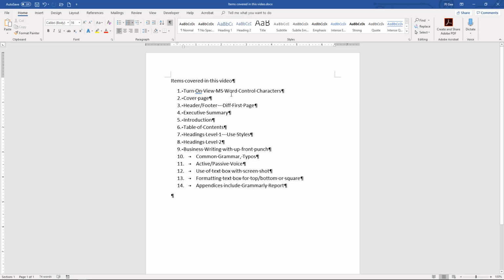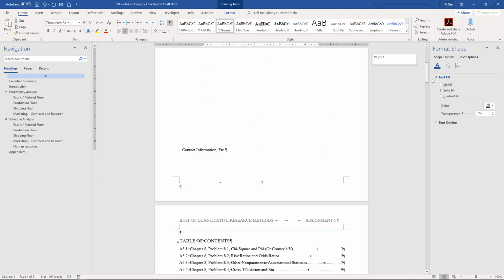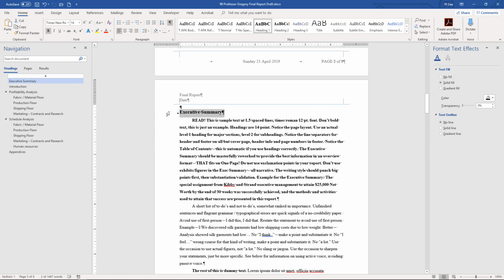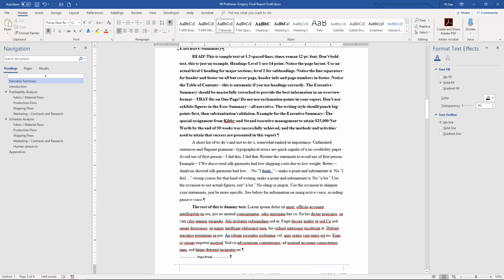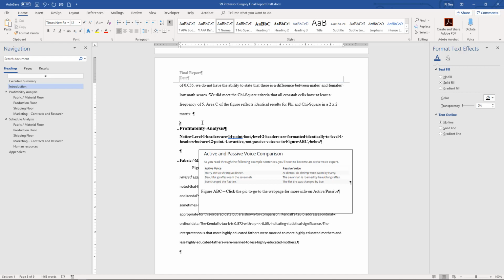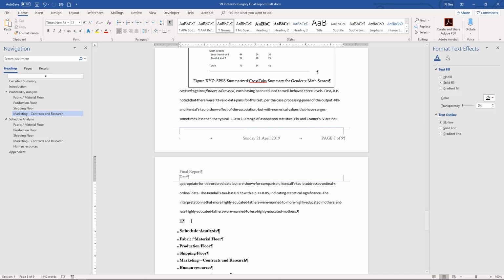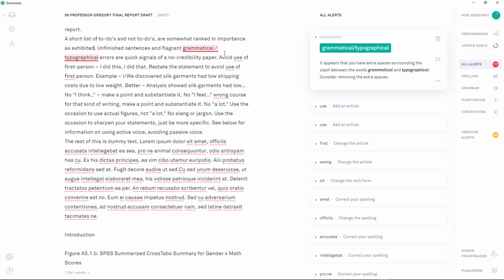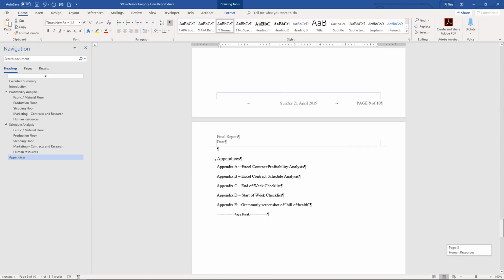The Mount Business Course Report Formatting and Tools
Items covered in this video
1. Turn On View MS Word Control Characters
2. Cover page
3. Header/Footer – Diff First Page
4. Executive Summary
5. Introduction
6. Table of Contents
7. Headings Level 1 – Use Styles
8. Headings Level 2
9. Business Writing with up-front punch
10. Common Grammar, Typos
11. Active/Passive Voice
12. Use of text box with screen shot
13. Formatting text box for top/bottom or square
14. Appendices include Grammarly Report